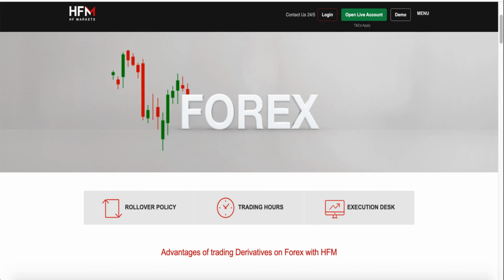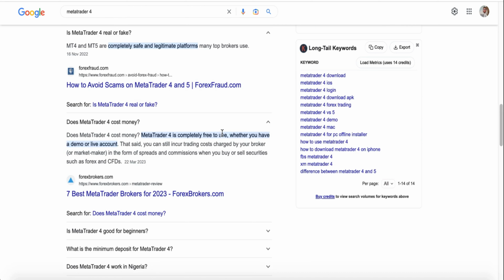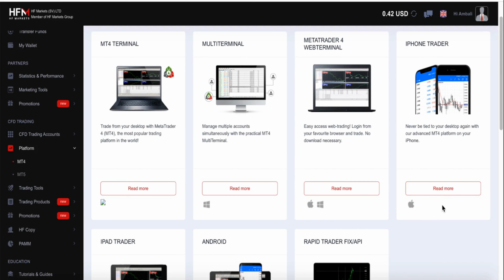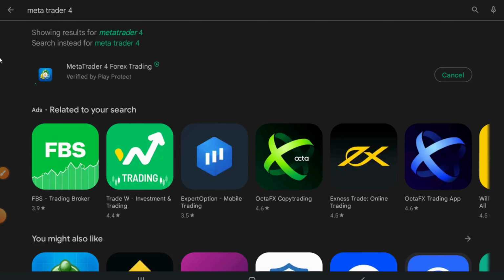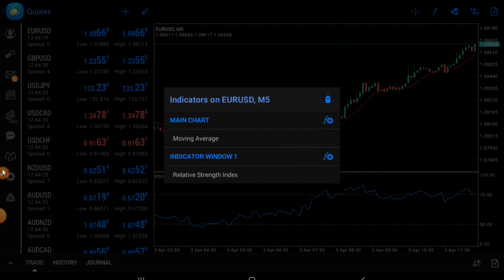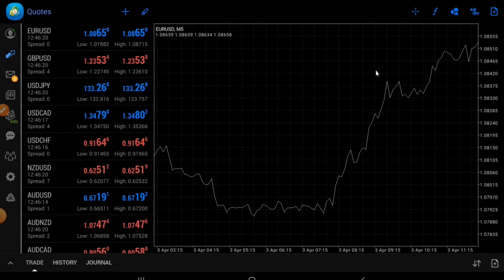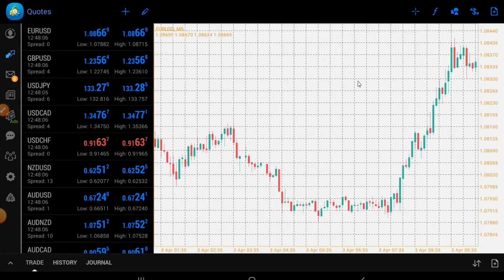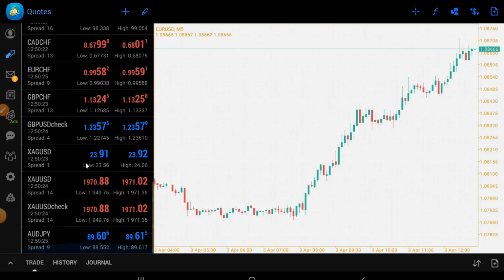Learn all the secrets to the meta trader 4 & 5 forex trading platforms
In this video we explained in details the following
applying templates
applying profile in mt4
open market buy and sell order
understanding pending order
create pending order
set stop loss and take profit levels for orders
add trailing stop loss etc

Ambafx Team